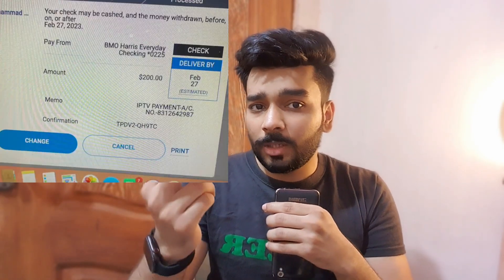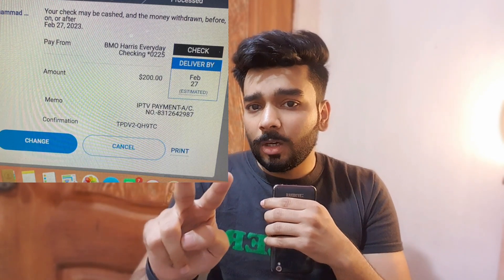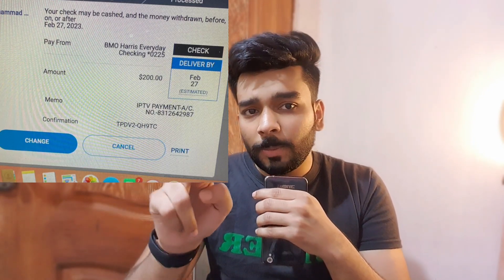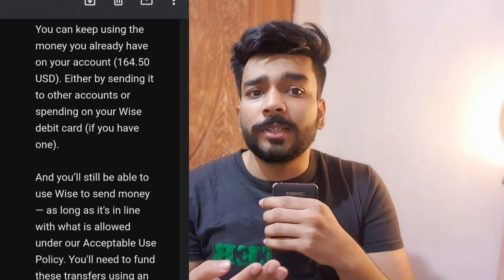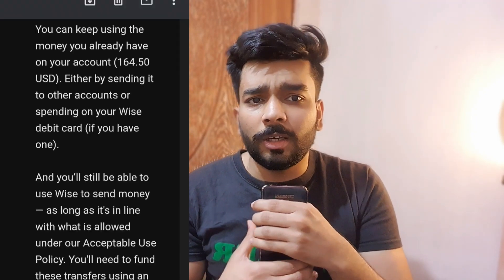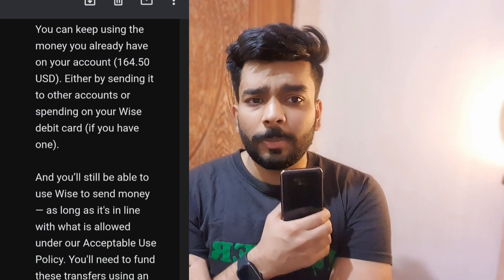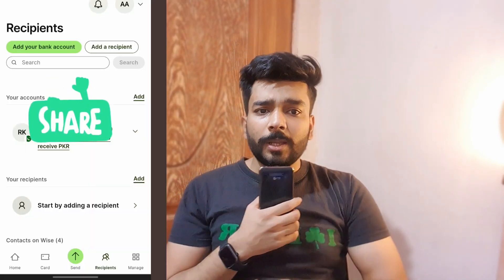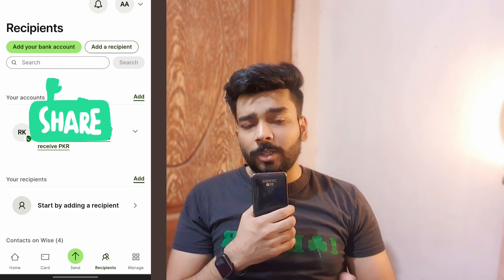Wise Account Ban/Deactivated Sad news Permanently new Policies 2023| Don't Make This Mistake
Tips for new users who are using wise.  Don't make these Mistakes I hope you can understand it.

00:00 Intro
01:00 1st Tip
01:45 Why my wise block? major tip
04:00 How to take a full refund of your amount after the block?
04:50 3rd tip